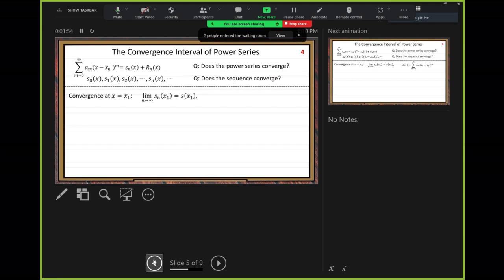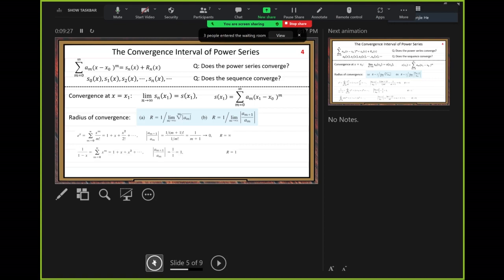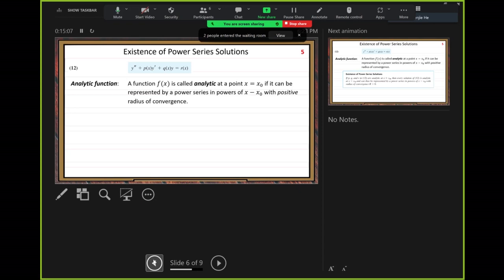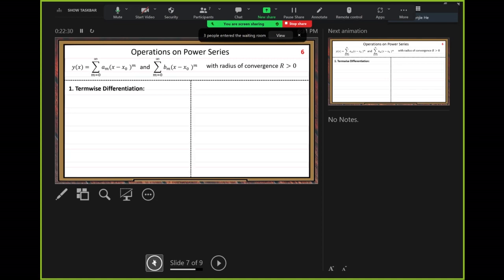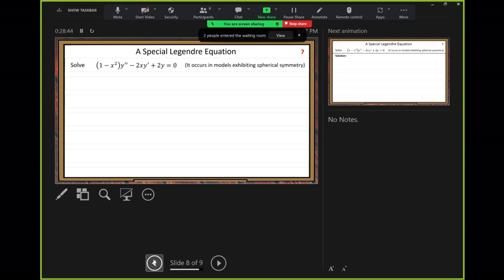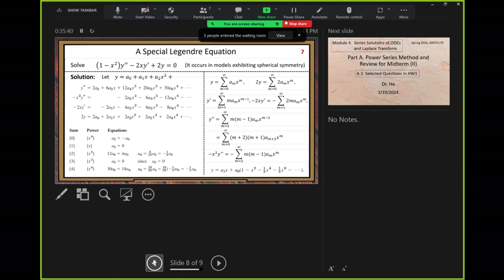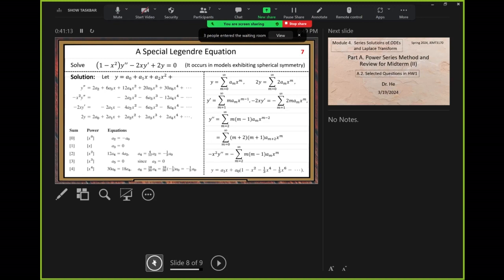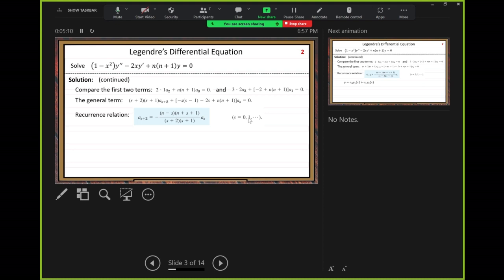JEMT3170SP24Module4BVideo1stProc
This video is for teaching at WashU:  JEMT3170, Spring 2024, Module 4 Part B.  Legendre's Equation and Polynomial Solutions (1st Half)